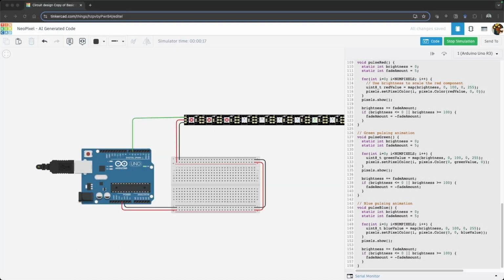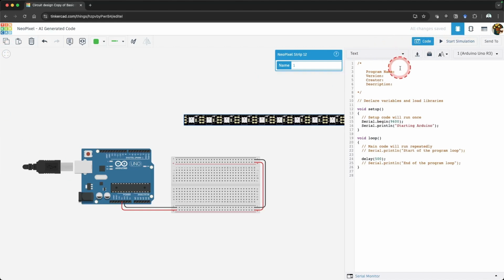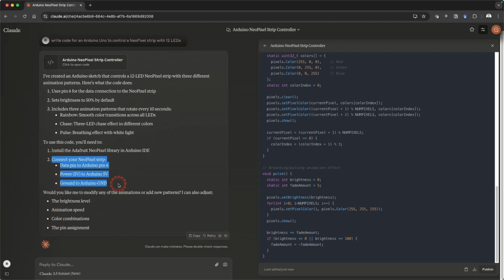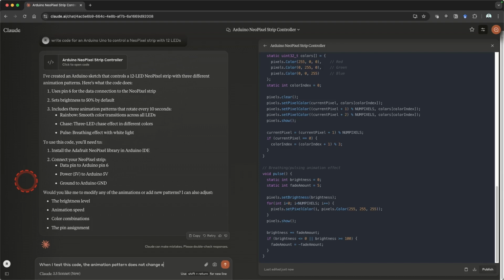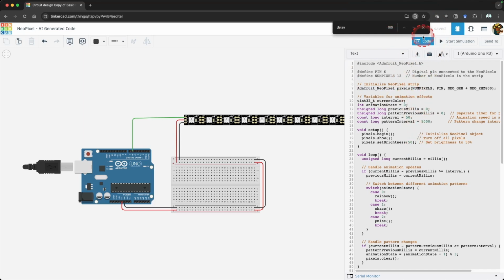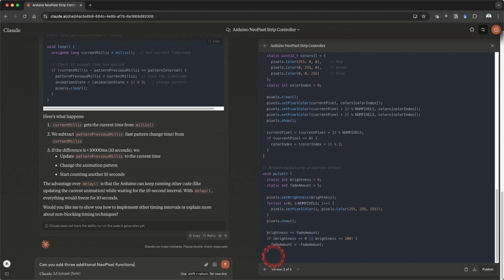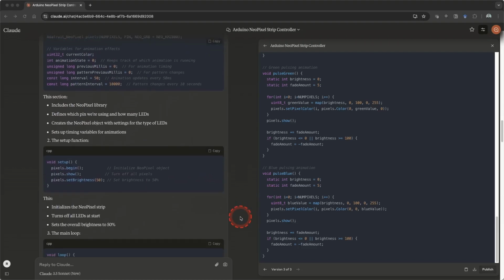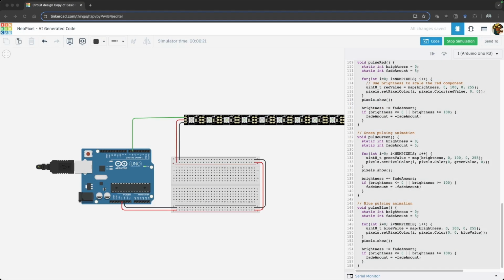BDES3001 IDSN4012 37 Programming with AI NeoPixels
How to use AI to code various patterns on a NeoPixel strip.
Prompt used: Write code for an Arduino Uno to control a NeoPixel strip with 12 LEDs.